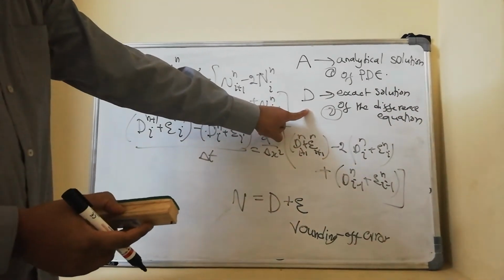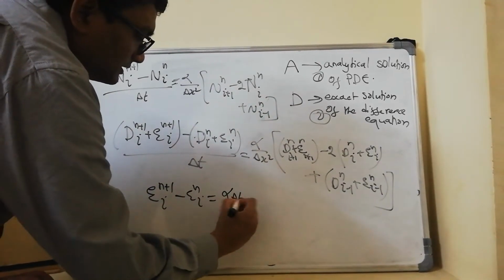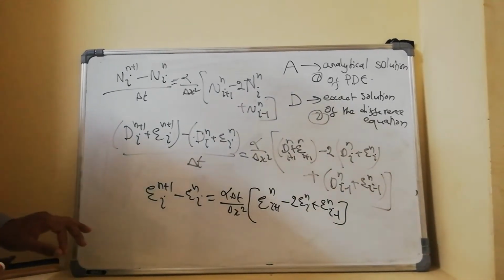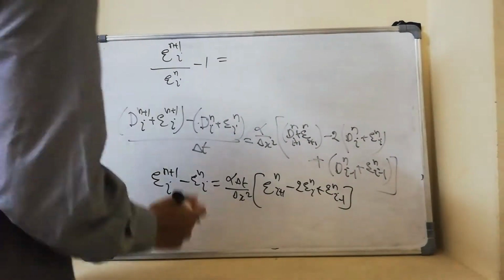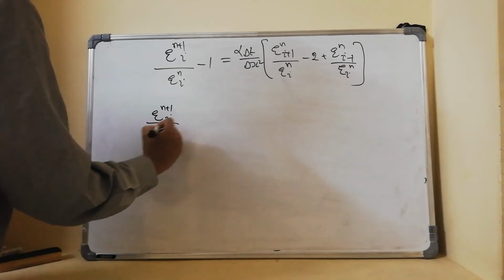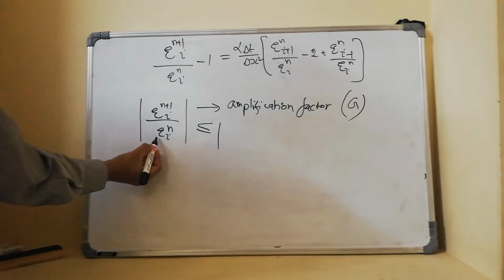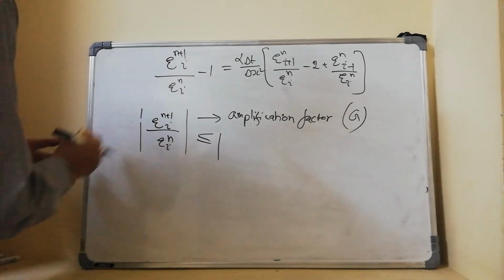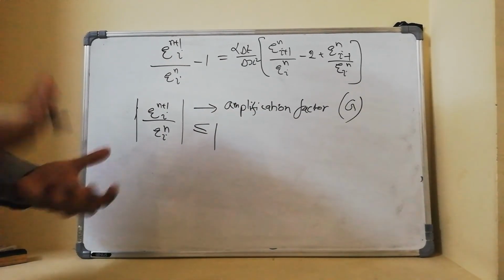Stability analysis 2